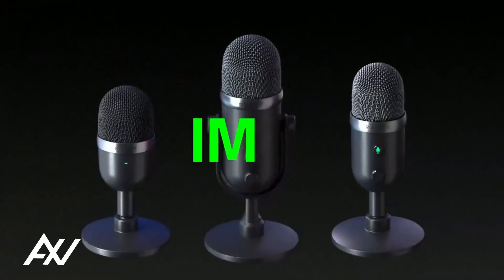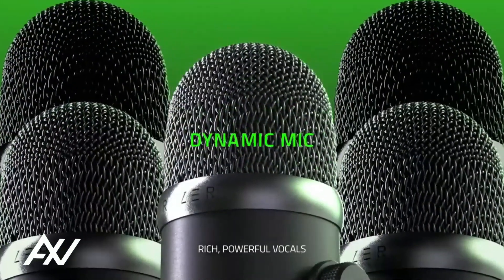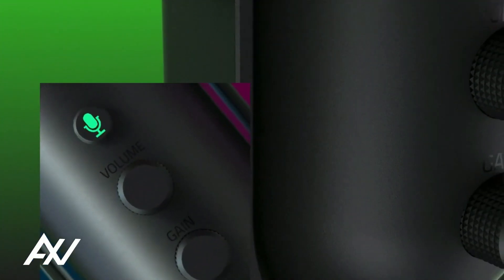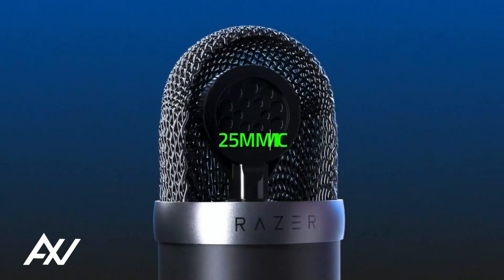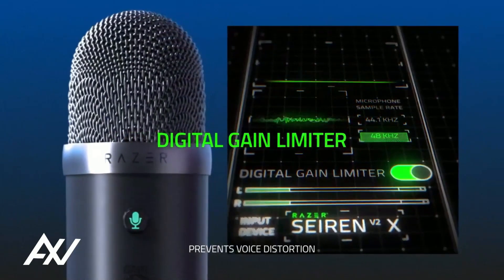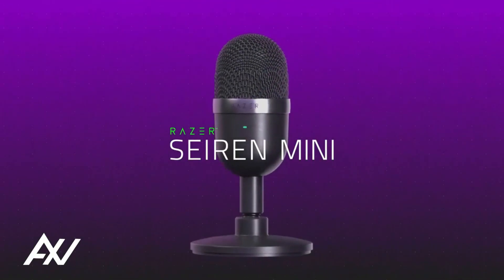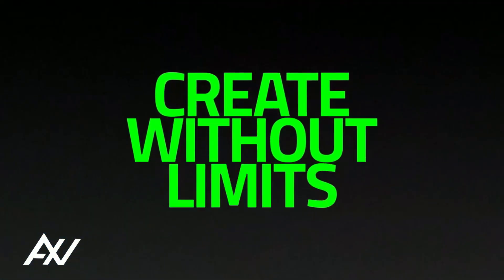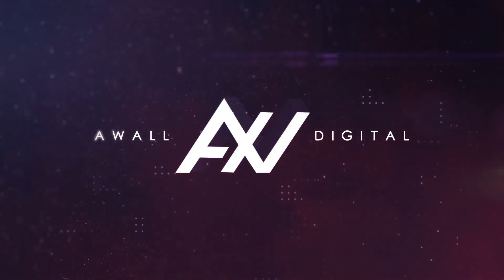Razer Seiren Mini USB Condenser Microphone